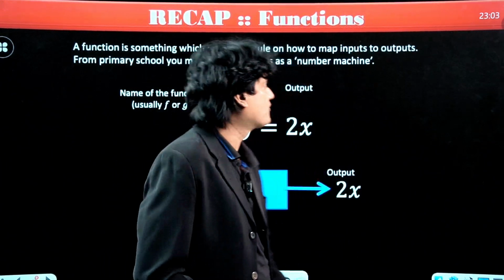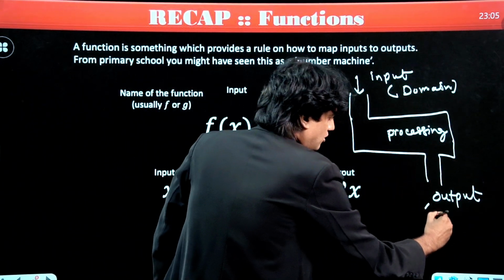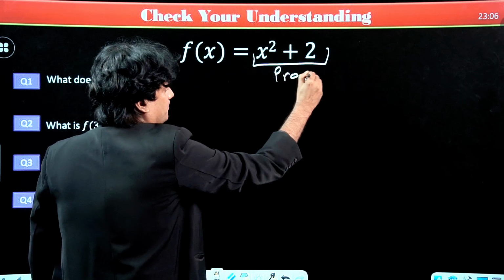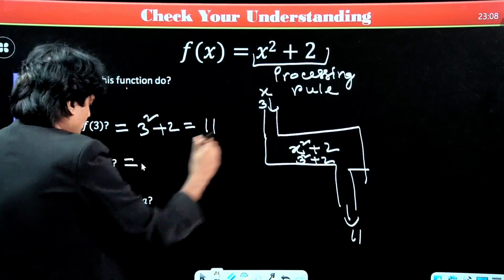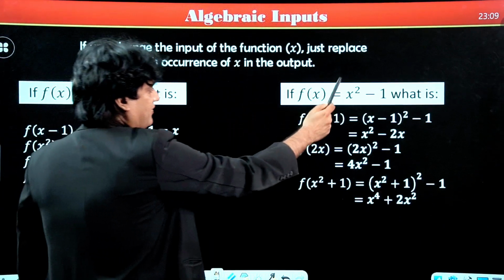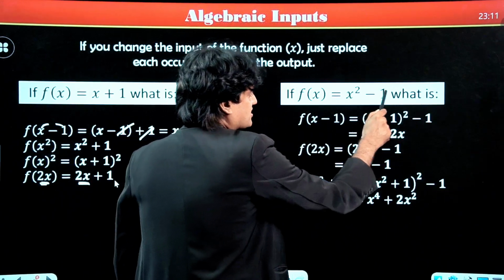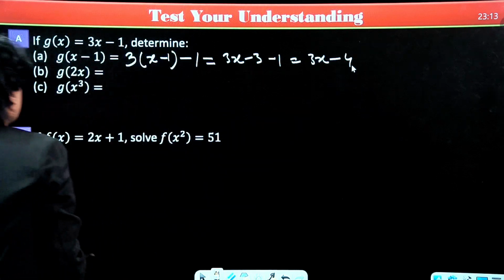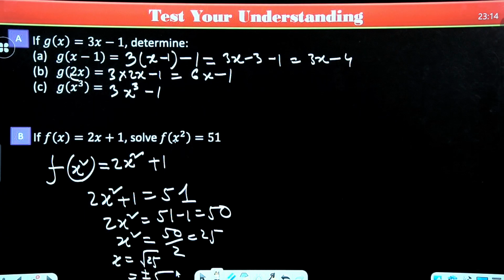Function Basic Concept | HSC Higher Math 1st Paper Chapter 2 | English Version | Class 01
Hello Students,

Welcome to the first class on 'Function' for HSC English Version students. In this video (Class-01), we will dive deep into the basic concepts of Function from Higher Math 1st Paper, Chapter 2. This class is designed to build a strong foundation, making complex problems easier for you in the future.

This lecture is crucial for HSC (Science) students, as well as for those preparing for University and Engineering Admission Tests.

🎯 In this class, you will learn:

What is a Function? (The core definition)
Concept of Domain, Co-domain, and Range.
How to identify a function.
Basic types of functions.
Solving fundamental problems related to the basic concepts.